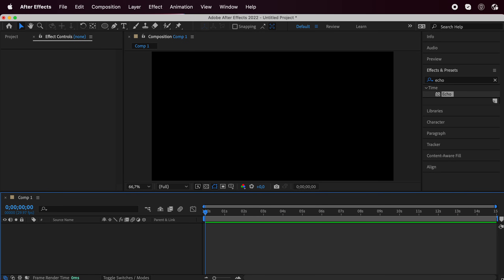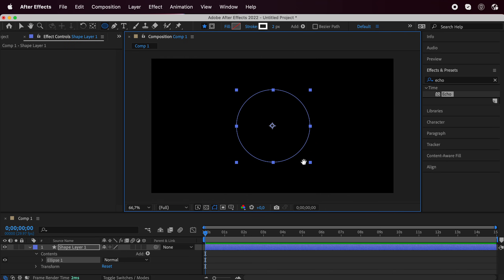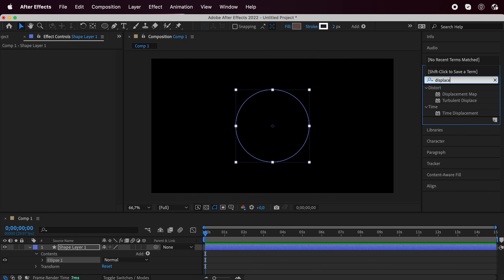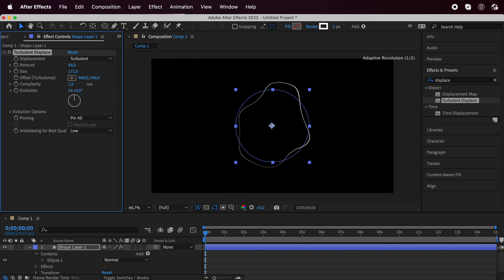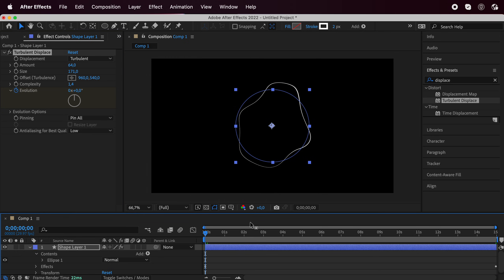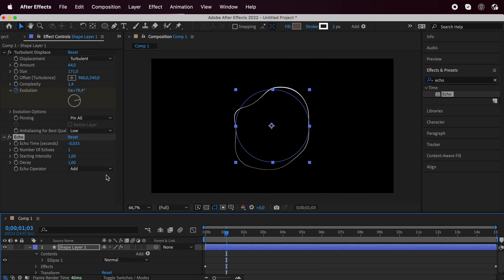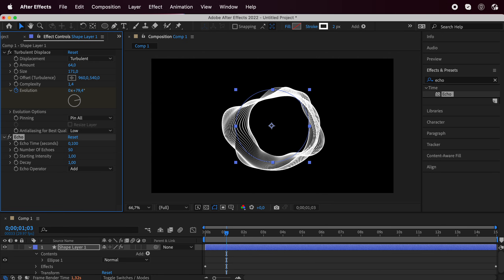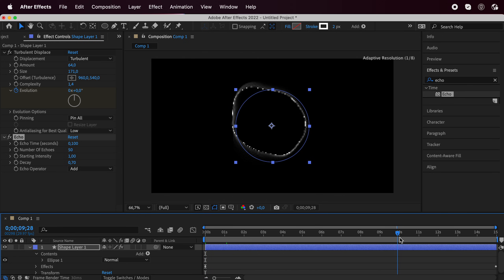COOL MOVING SHAPE AFTER EFFECTS TUTORIAL